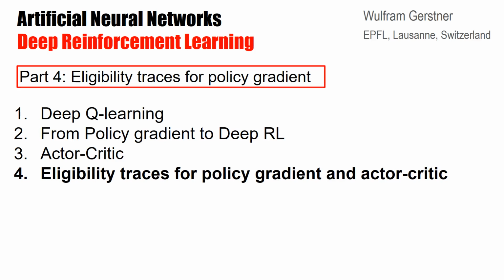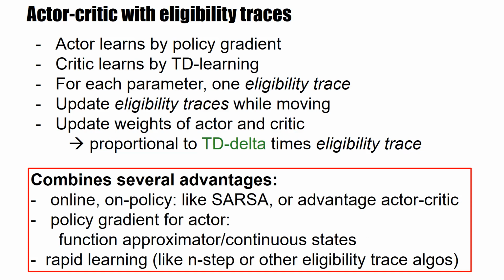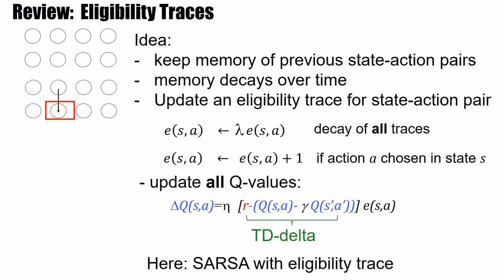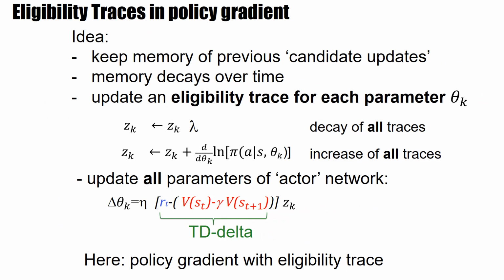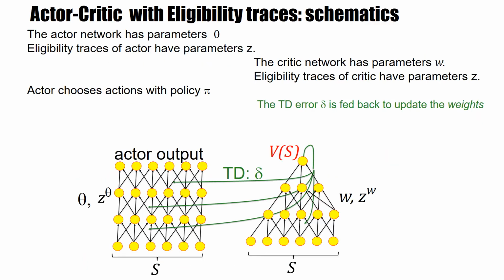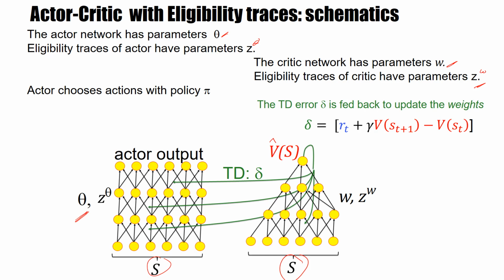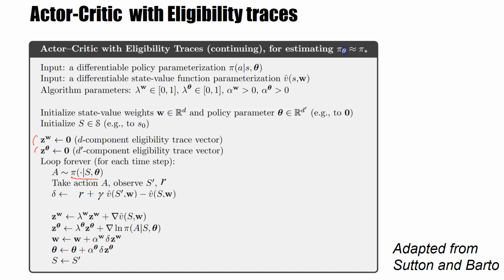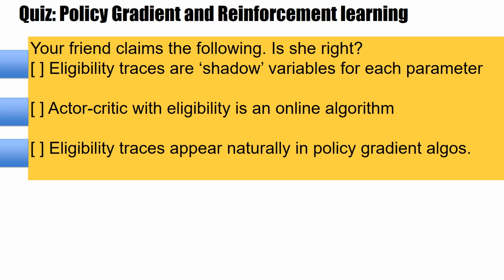DeepRL1.4 Eligibility traces for policy gradient and actor critic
Reinforcement Learning with an Actor-Critic Architecture can be combined with eligibility traces.